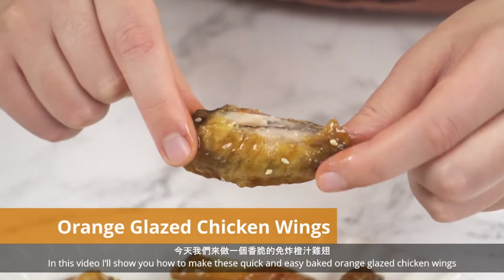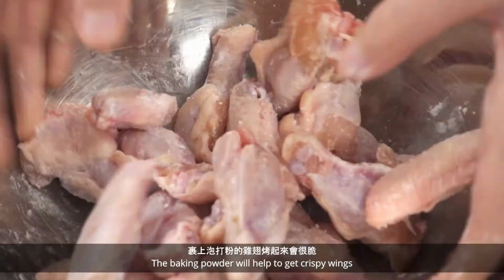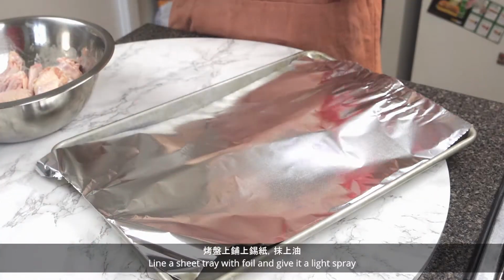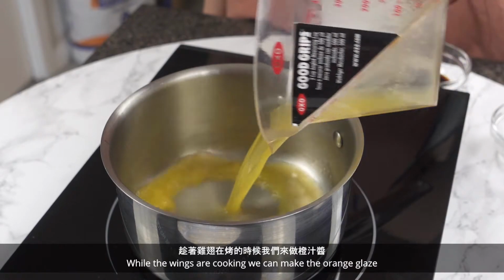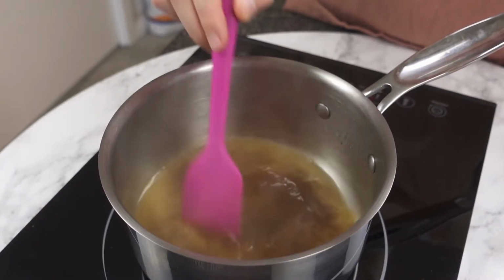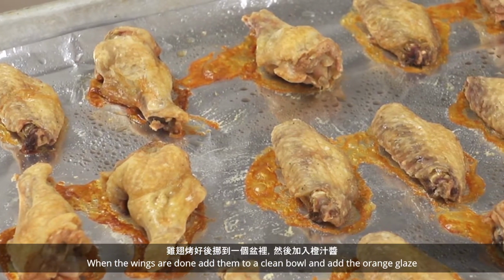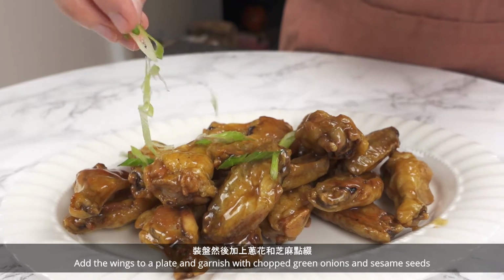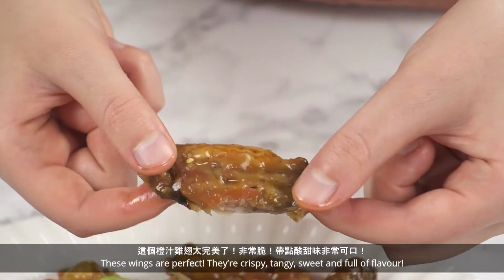Baked Orange Glazed Chicken Wings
In this video I’ll show you how to make baked orange glazed chicken wings! Give this recipe a try and let us know how it turns out in the comments below!

Recipe:
2 lbs chicken wings
1 teaspoon salt
½ teaspoon pepper
2 teaspoon baking powder

Orange Sauce:
¼ cup orange juice
1 tablespoon soy sauce
5 teaspoons sugar
2 teaspoons rice vinegar
3 tablespoons water or chicken stock
1 teaspoon cornstarch

1. Add chicken wings to a bowl along with salt, pepper and baking powder. Toss the wings making sure all pieces are coated.
2. Line a sheet tray with foil and give it a light spray, add the wings to the tray spaced apart so they aren’t touching.
3. Bake at 425°F for 35-40 minutes until brown and crisp.
4. For the sauce, add the orange juice, soy sauce, sugar, rice vinegar to a pot and bring to a boil. Stir the cornstarch with water and add to the sauce, simmer for 5 minutes.
5. Add cooked chicken wings to a clean bowl and add the orange sauce. Toss the wings making sure all pieces are coated in the sauce.
6. Add the wings to a plate and garnish with chopped green onion and sesame seeds.